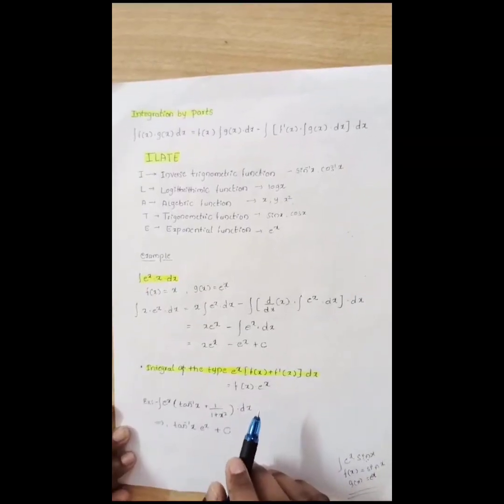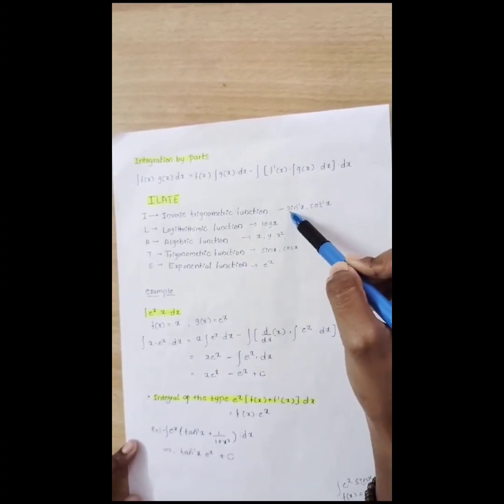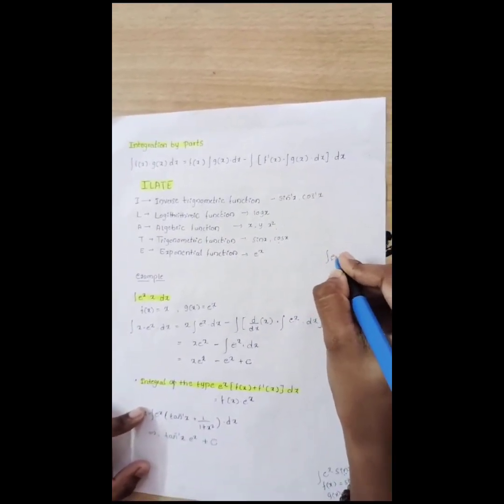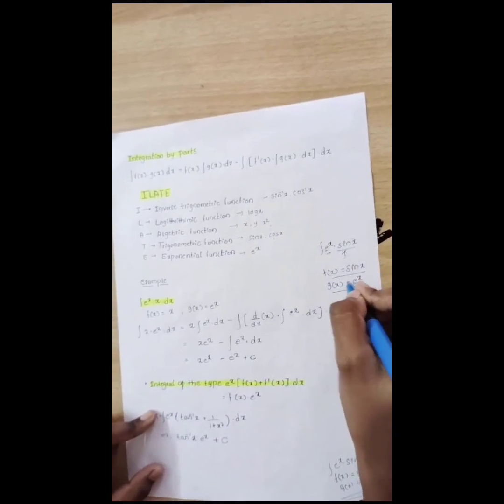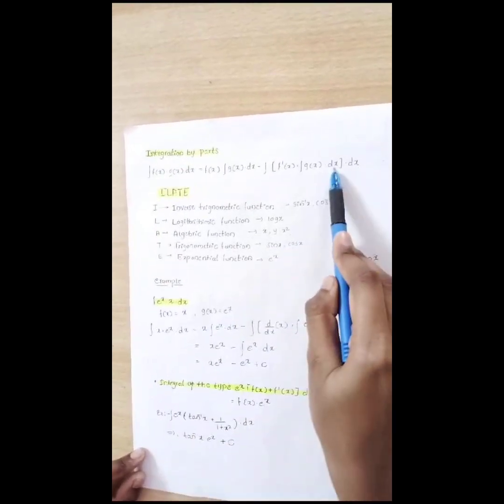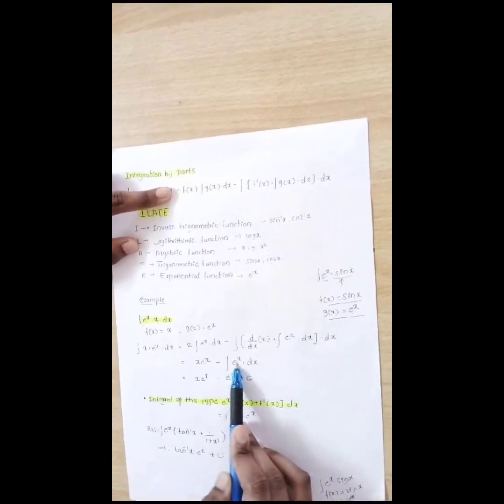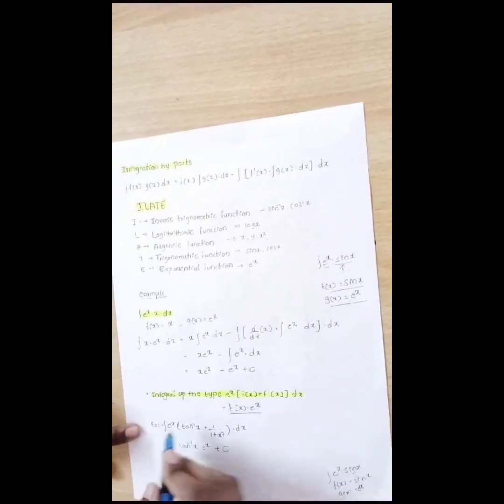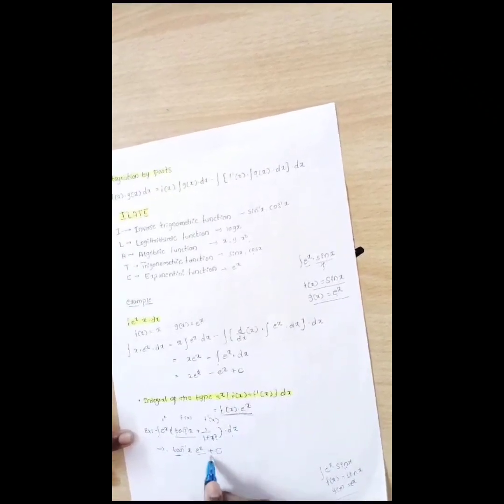Integration by Parts